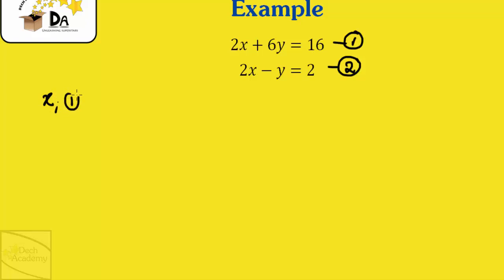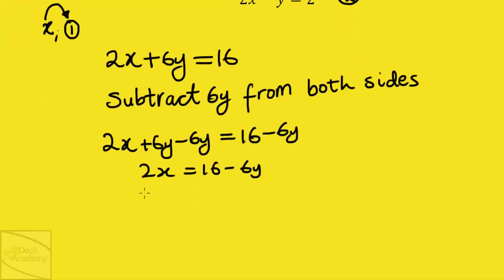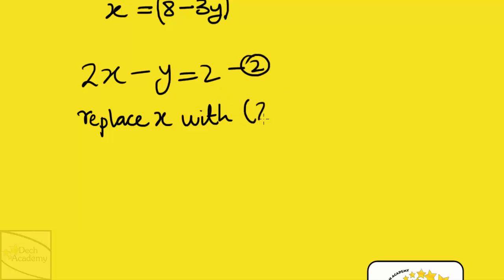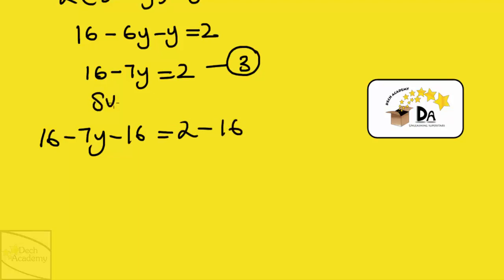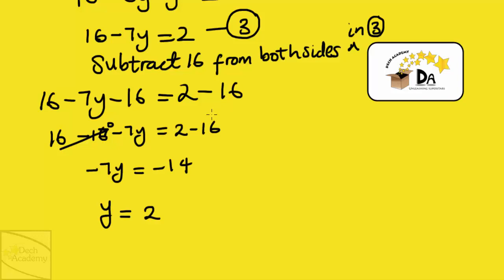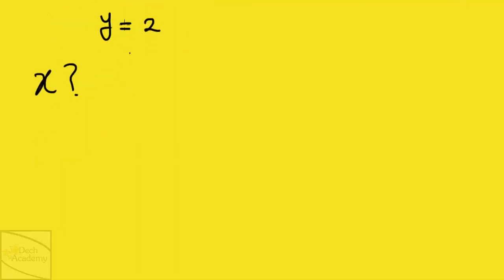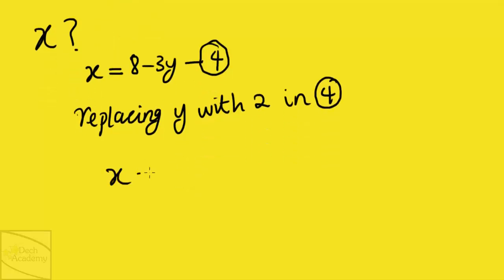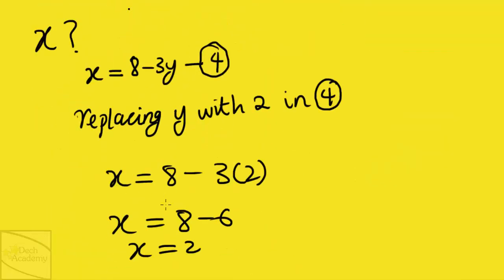ALG15 (Method of Substitution II)